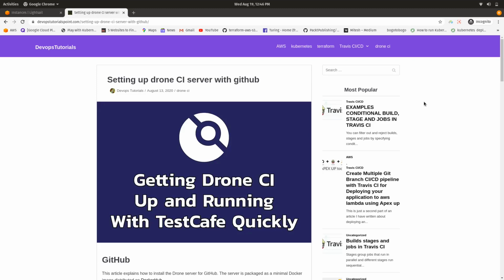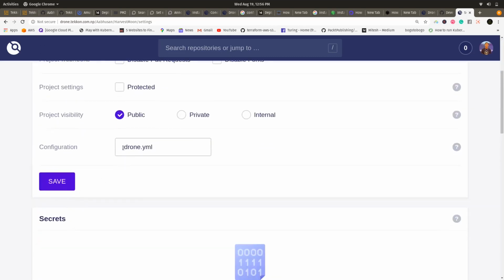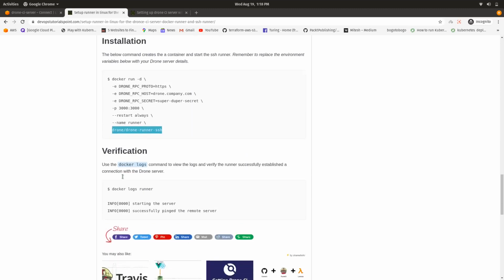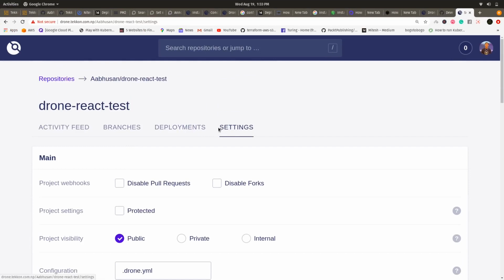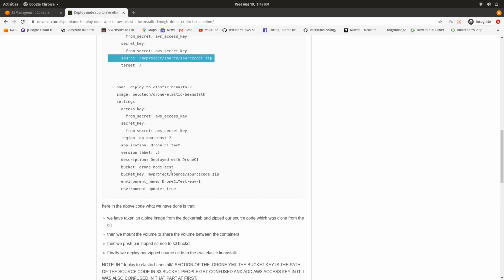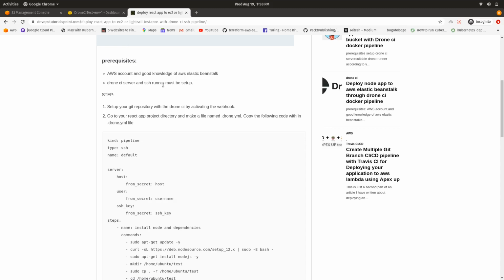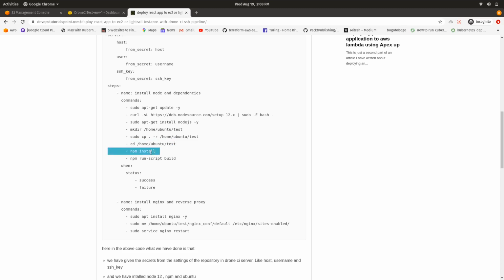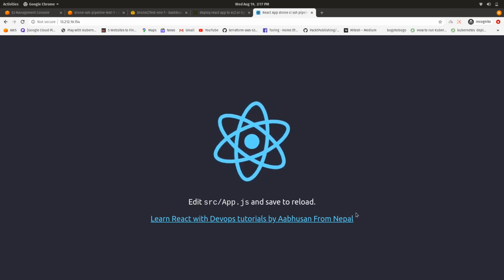Drone CI/CD Pipeline + GitHub + React + Docker + Elastic Beanstalk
Today we're taking a look at an awesome container native CI CD tool for builds and automation. We'll be running it on Kubernetes and run a pipeline as code.

All the source code is available on GitHub, check links below and feel free to follow along
and try out Drone CI.